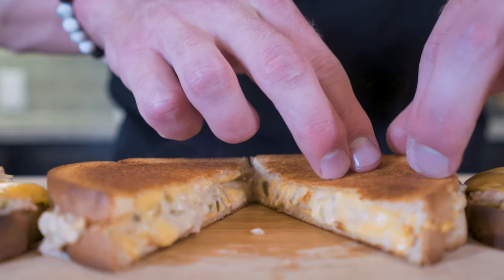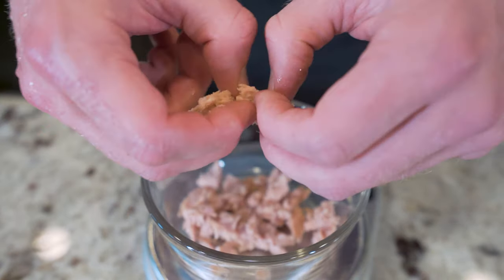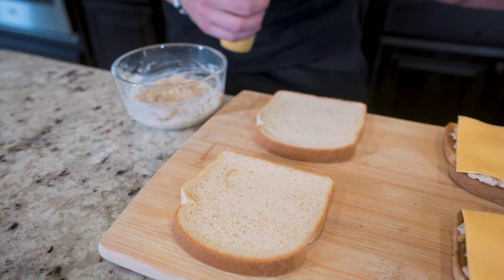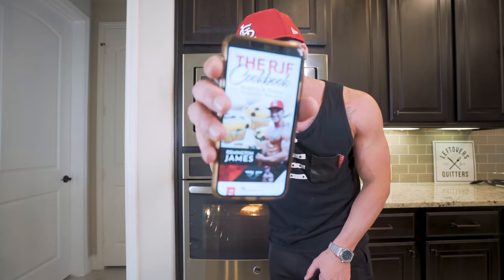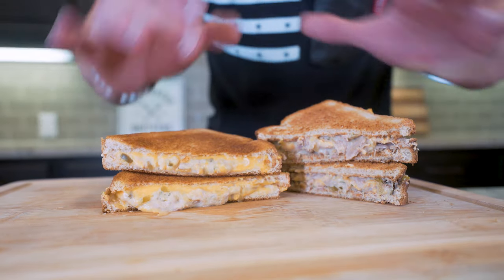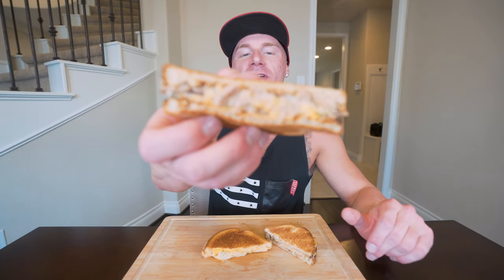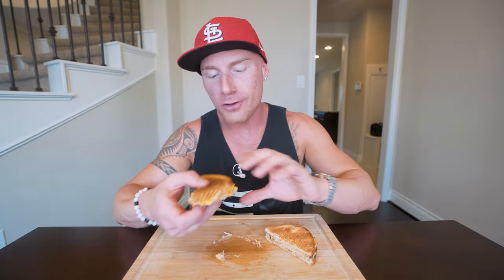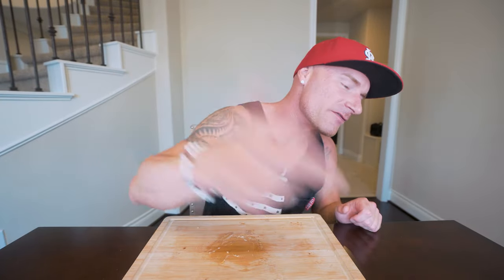EASY BODYBUILDING TUNA MELTS | High Protein Anabolic Sandwich Recipe 2 Different Ways